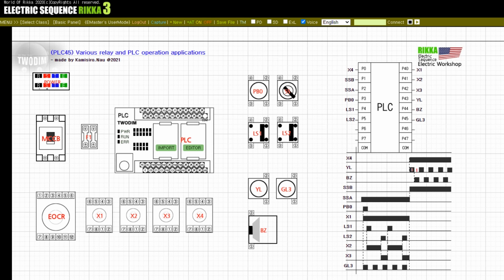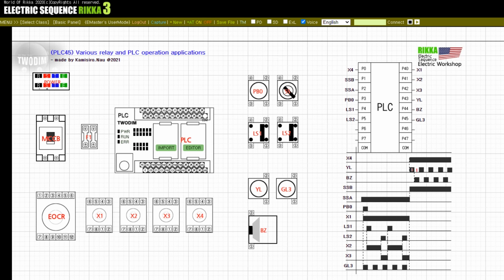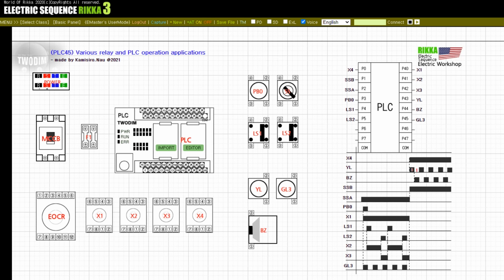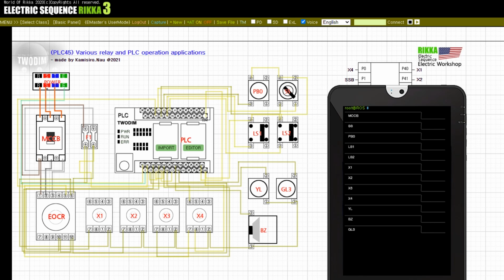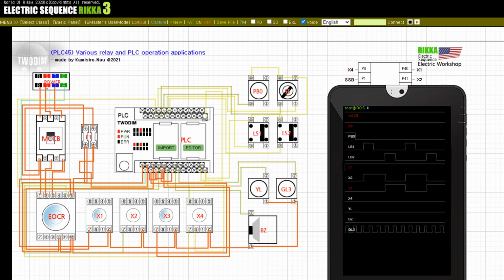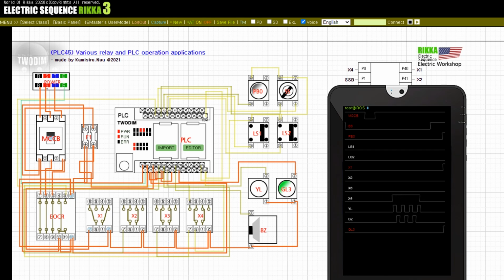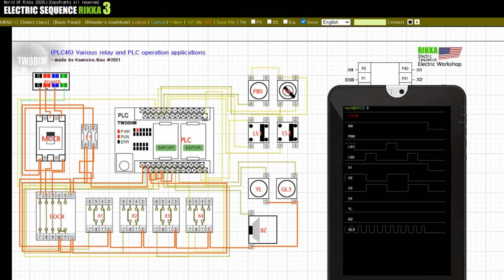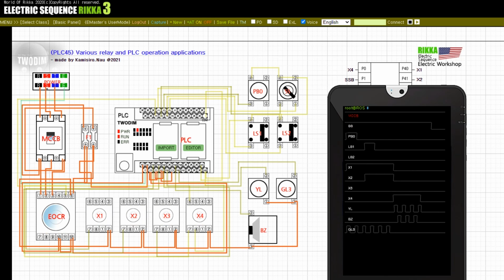(PLC45) Various relay and PLC operation applications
Hello.
This is Rika, an electric workshop learning guide.
Today's lesson is about simple application through overcurrent relay, 4 relays, and PLC.
There is a PLC input/output part on the right side of the screen and a time chart for PLC operation below.
Check that the time chart is separated through the selector switch SS.

*To learn simulation, you need to install the corresponding program.
Connection may not be possible depending on the server status.